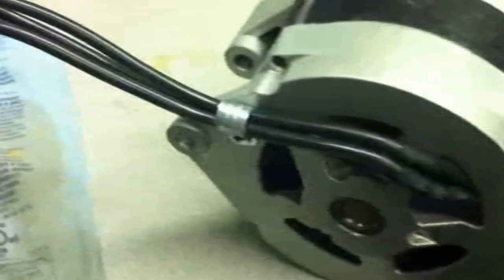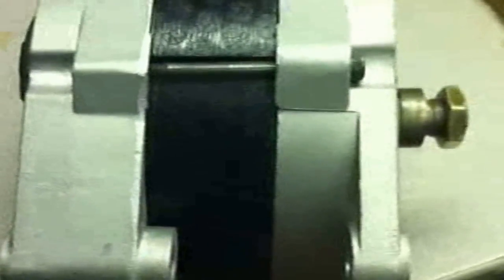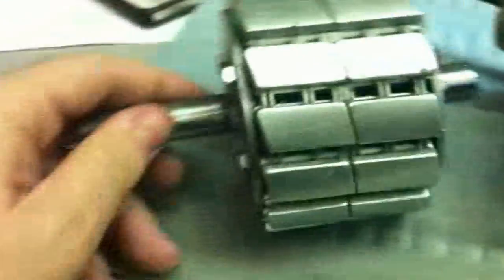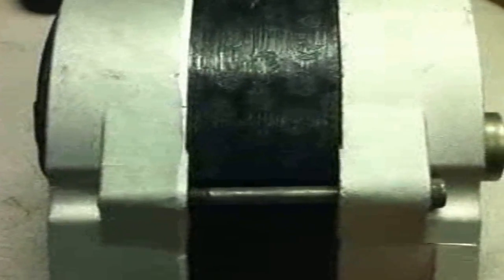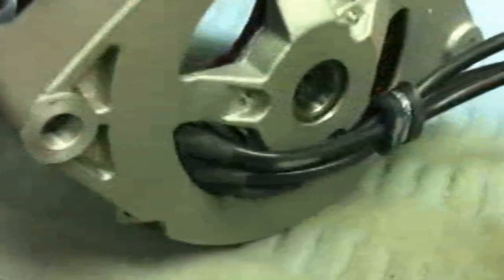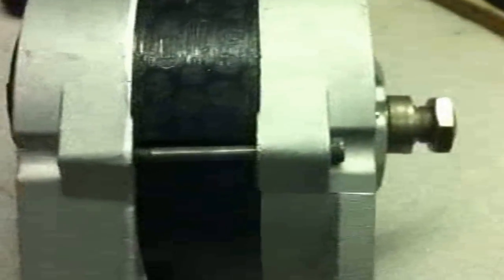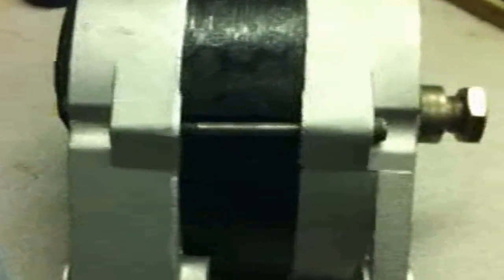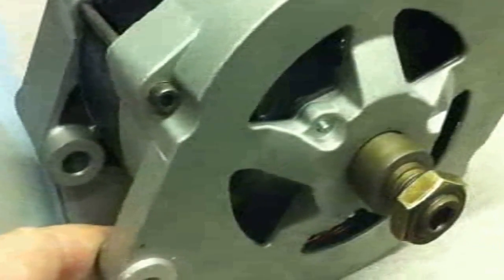Thermodyne double PMG / PMA since it makes alternating current for wind turbine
Thermodyne double dual PMG / PMA since it makes alternating current
24 magnets in a very small super compact frame.